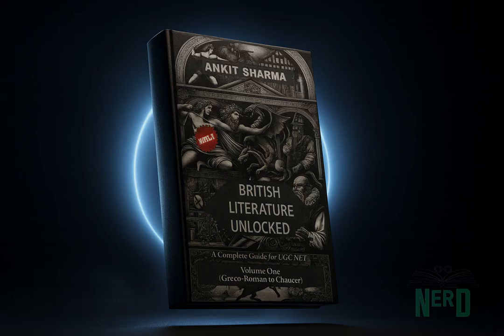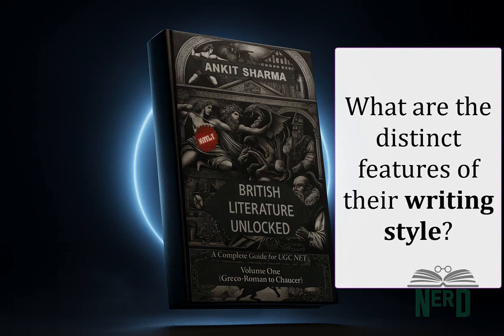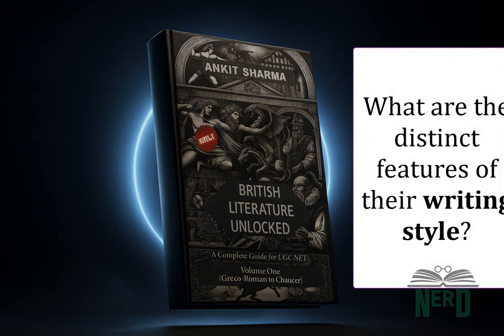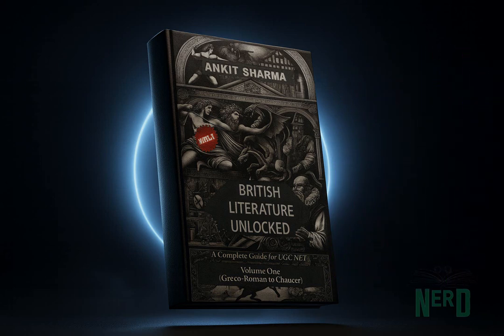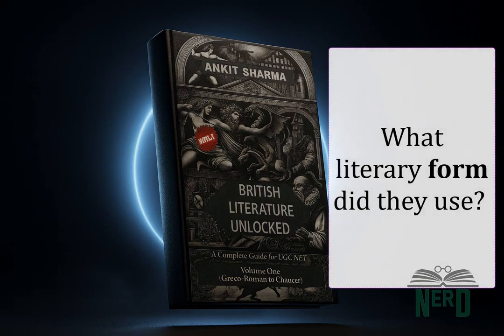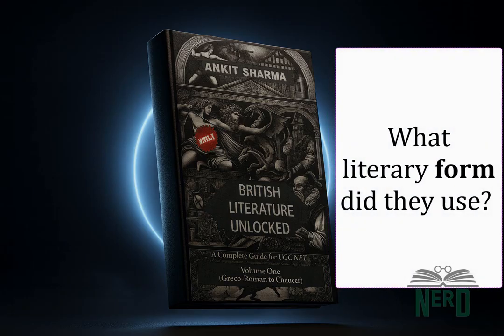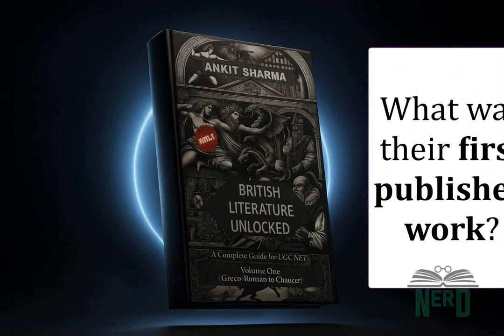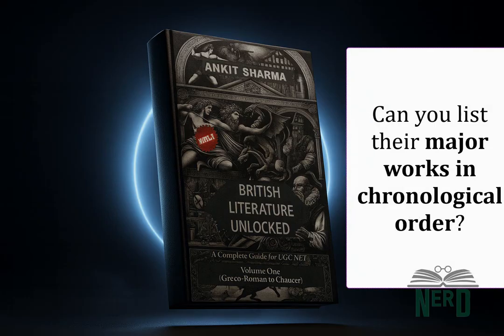UGC NET English Tips | 16 Keys You MUST Remember to Clear Exam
Are you preparing for UGC NET English? 🚀
Here are the 16 Keys you must keep in mind to study smart and crack the exam with confidence. From language and style to form, chronology, quotations, and criticism—this video covers everything step by step in a structured way.

✨ What you’ll learn in this video:
✔️ Language, Dialects, and Literary Periods
✔️ Writing Style and Forms (Poetry, Prose, Drama)
✔️ Key Dates, First Works, and Last Works
✔️ Translations, Quotations, and Famous Lines
✔️ Religious Views, Beliefs, and Critical Reception

📚 Whether you are revising or starting afresh, these 16 keys will help you decode every author, poet, and critic in a systematic manner.